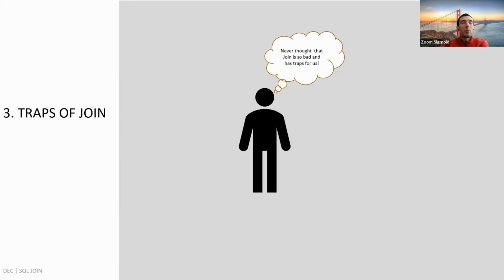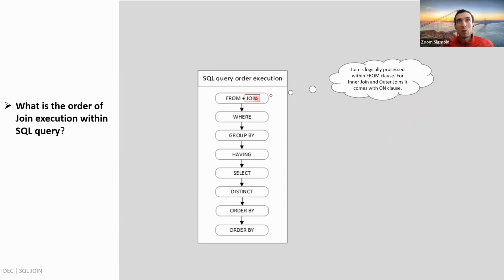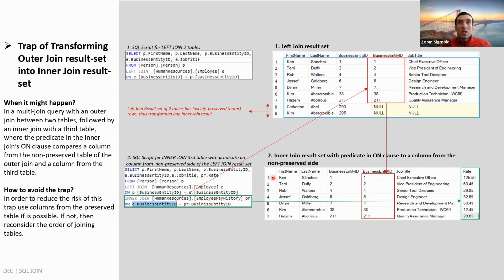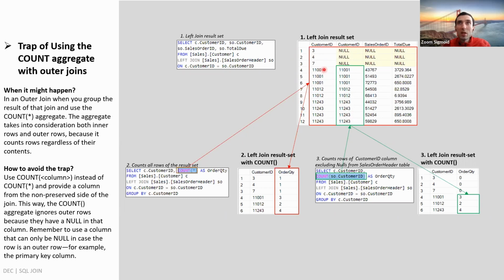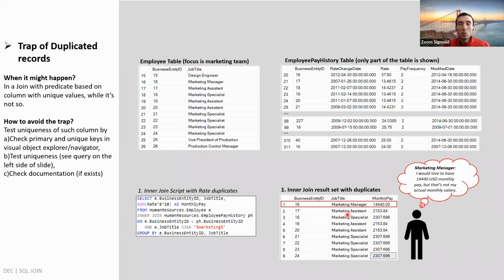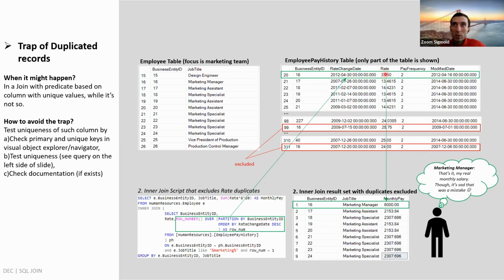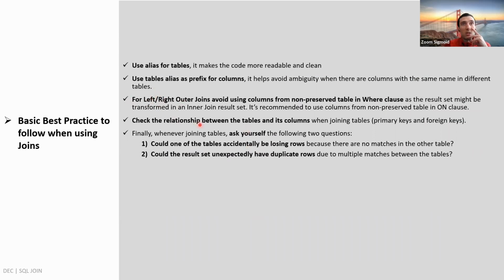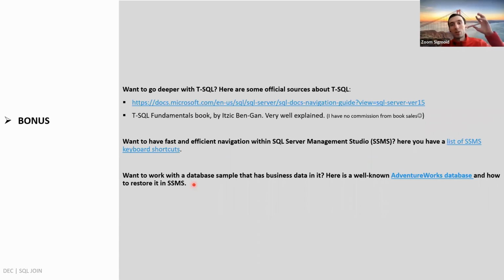DEC WS6: Joins II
This is the sixth workshop that was held during the Data Engineering Camp.
Data Engineering Camp was a 4 days long online bootcamp organized by Sigmoid, on Zoom.

The topics that were discussed during this video are:
📌 LEFT JOIN
📌 RIGHT JOIN

Data Engineering Camp was organized with the help of our Premium Partner - Amdaris.